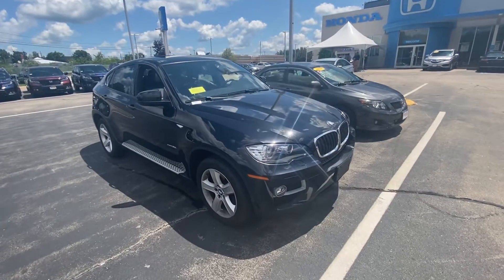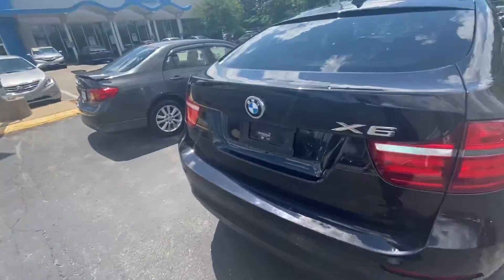Mark- 14 X6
Good morning mark! Here’s a preview of your new BmW.